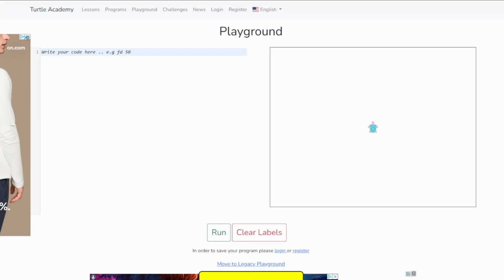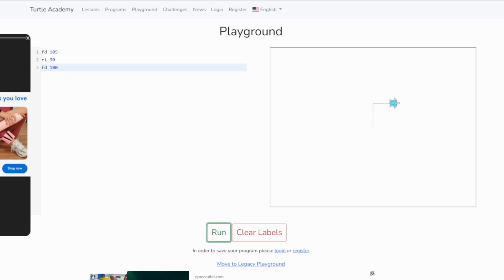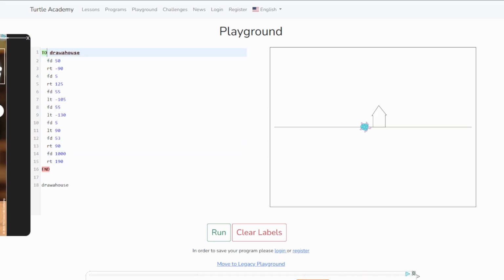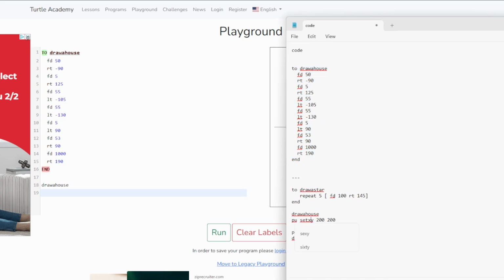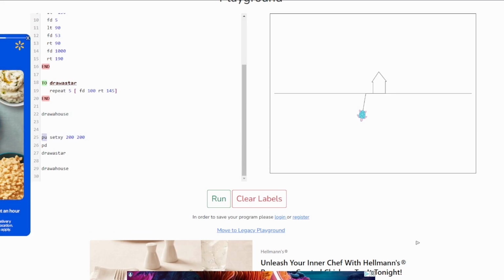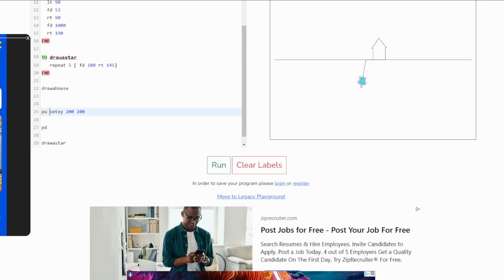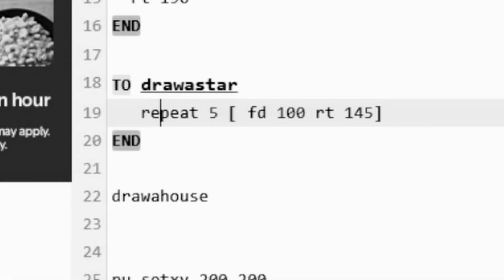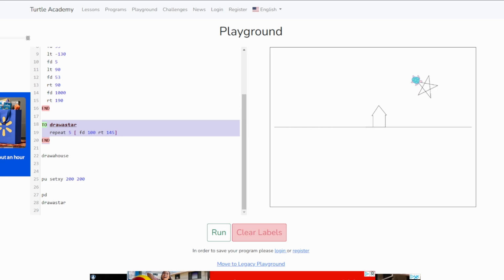SAMPLE - Beginner++ LOGO Project 1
House and Star drawing using a FUNCTION.
PU
PD
Repeat